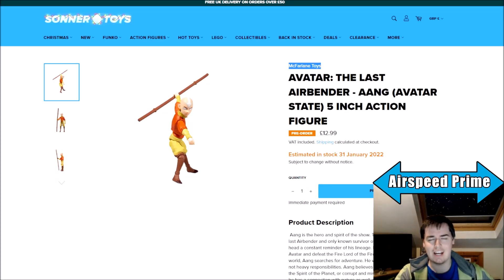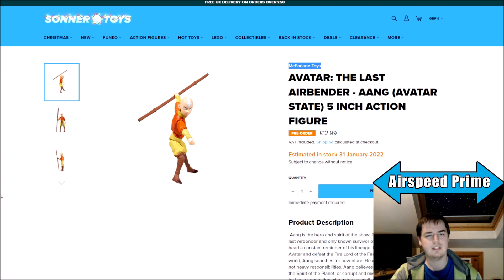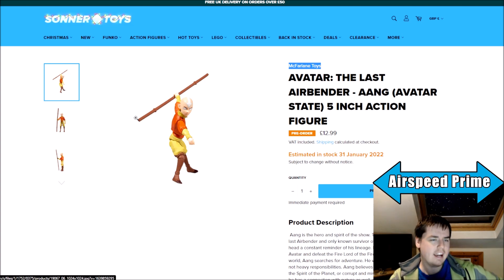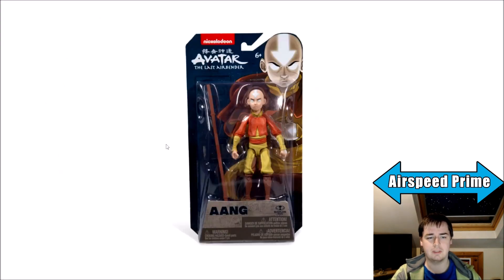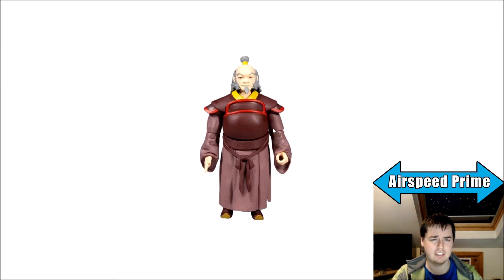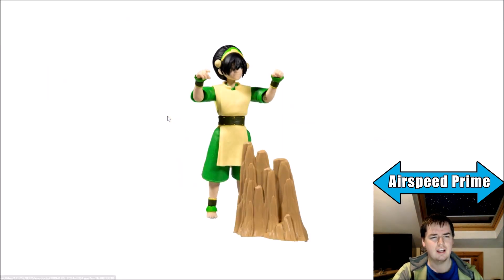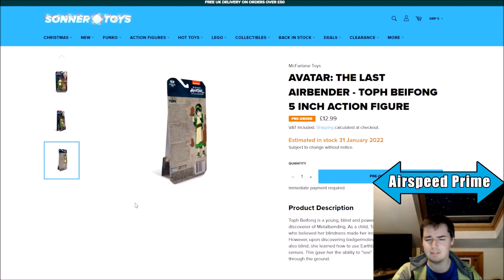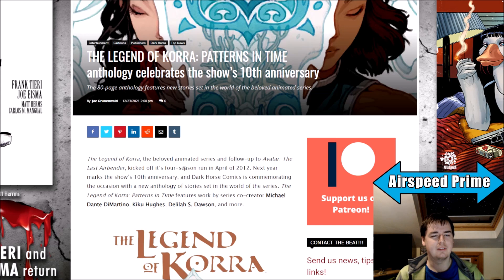McFarlane 5-Inch Wave 2 Revealed? + Patterns In Time "Official" reveal - Avatar News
Some final pieces of news before the end of the year.